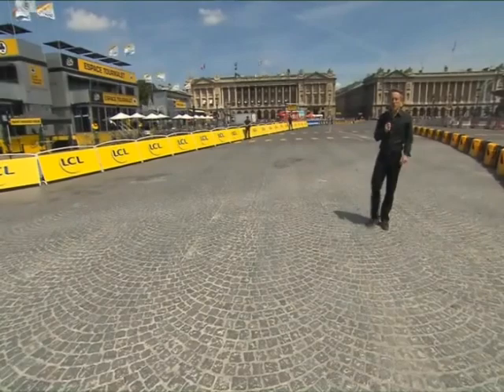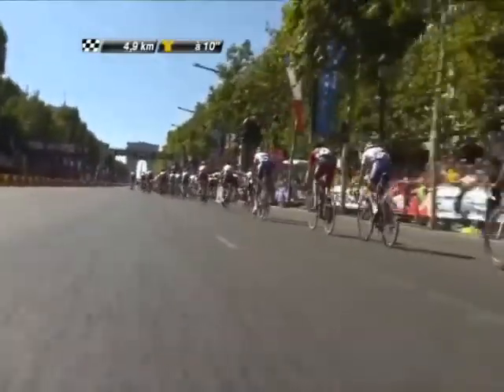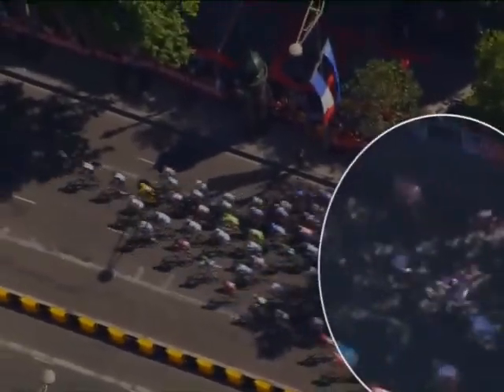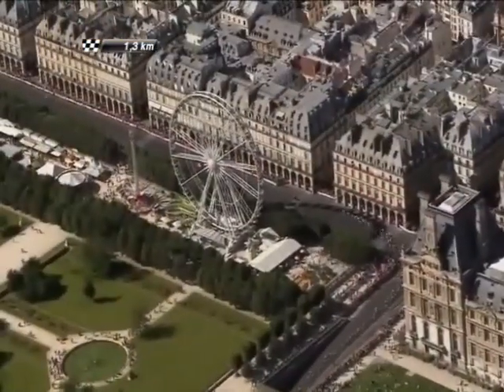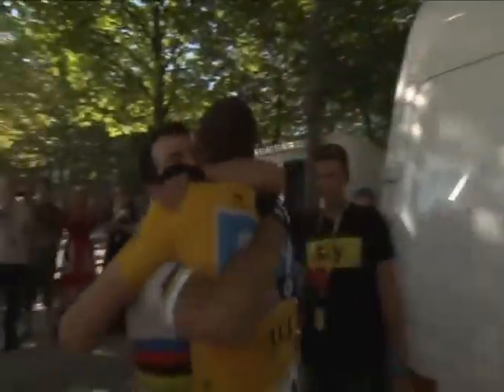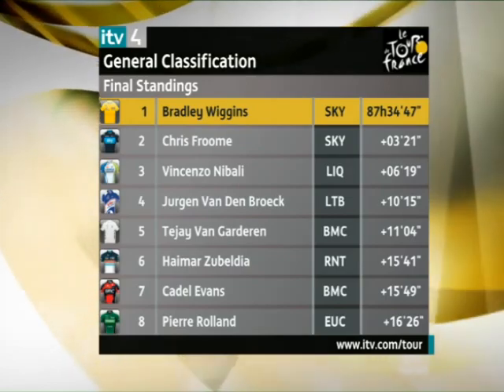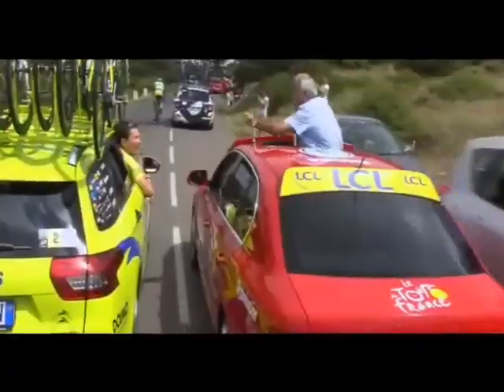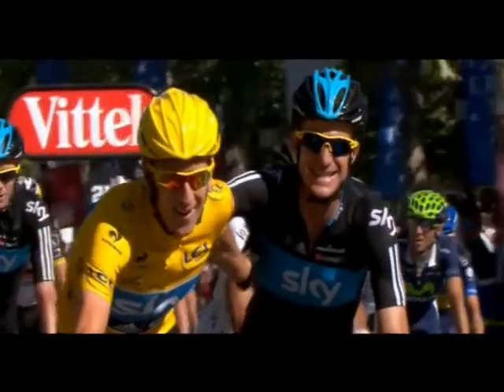tour de france 2012 stage 21 paris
British sporting history is made